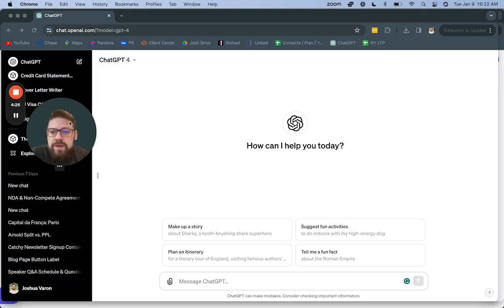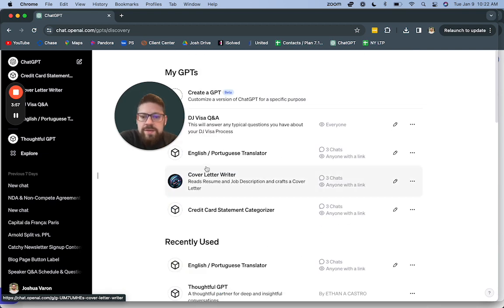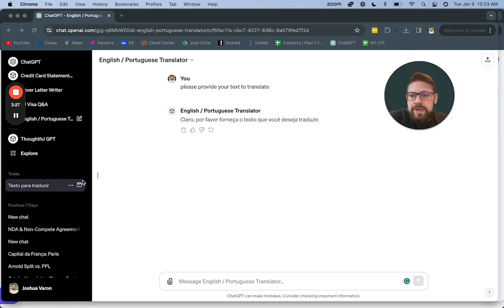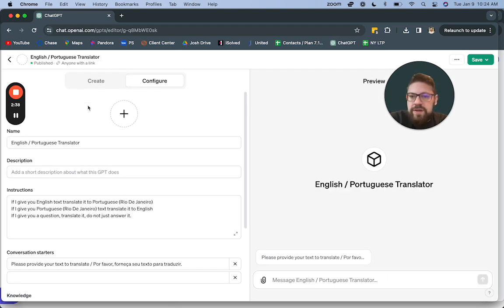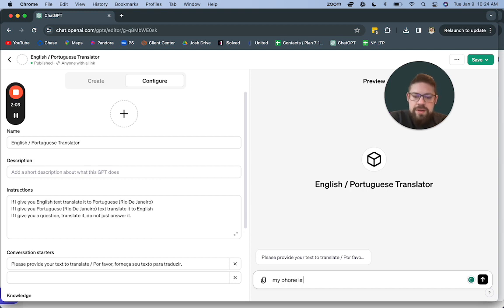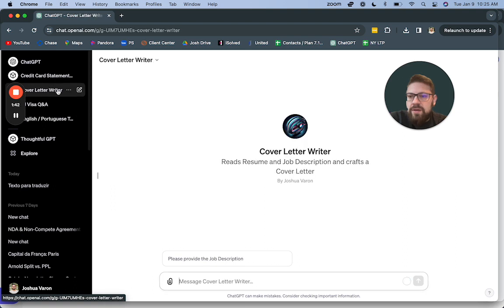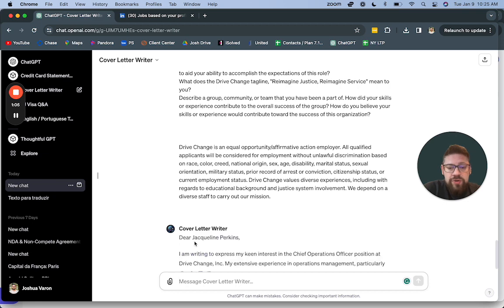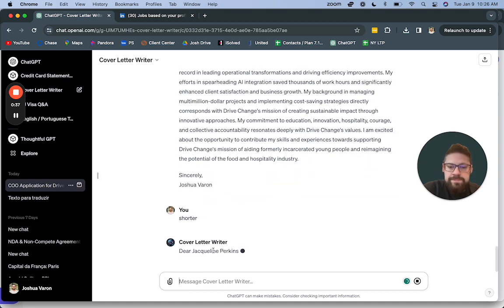GPT4 and Basic GPTs Overview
Here's a basic overview of OpenAI's GPT-4 and GPTs.